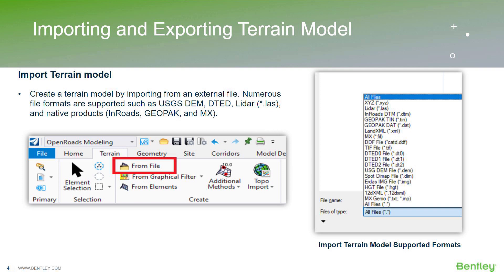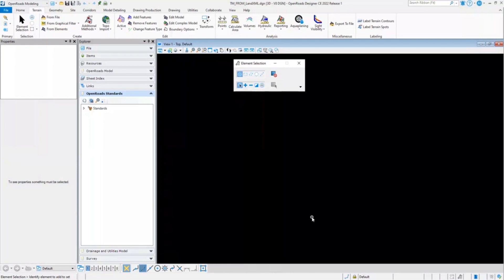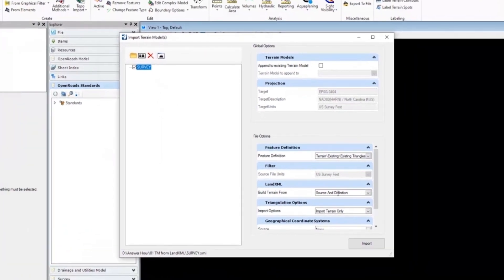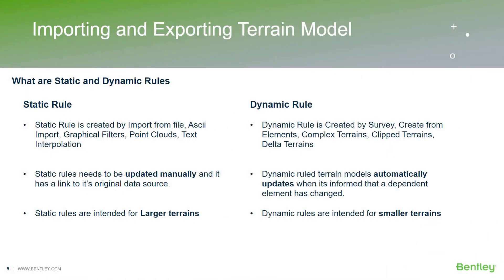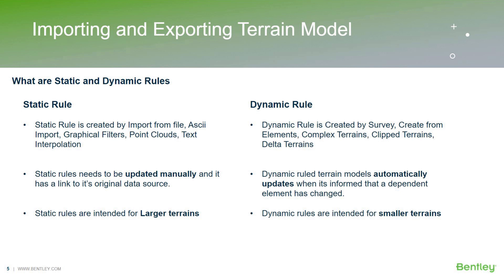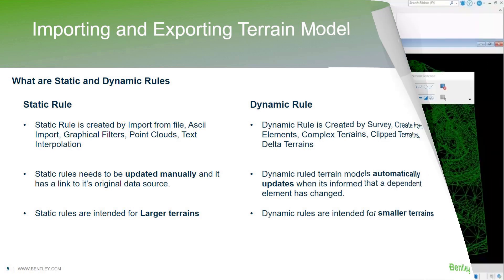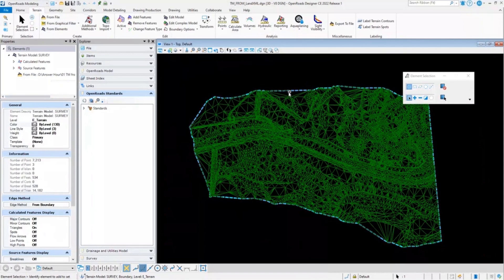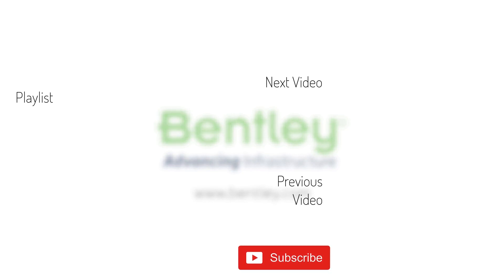Creating and Editing Terrains 02: How to Import terrain Models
Learn how to import terrain models in OpenRoads Designer and how Static and Dynamic rules play an important role in updating terrain models. In this video, Abhilash Jangalve will explain how to import a terrain model and what is the difference between Static and Dynamic rules.